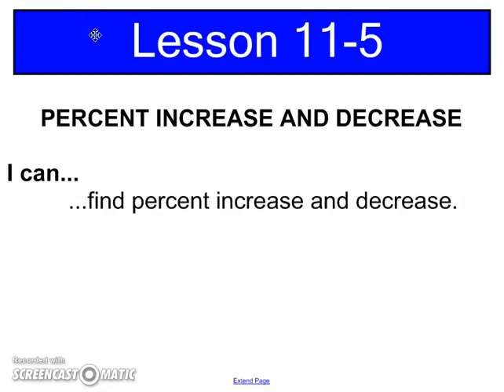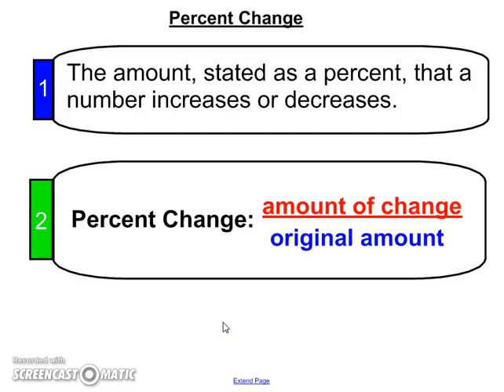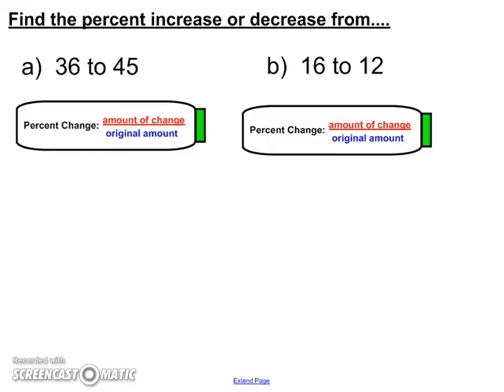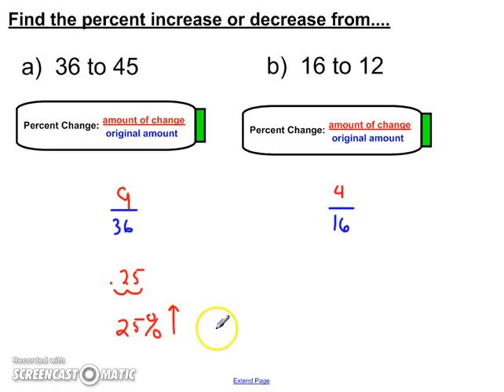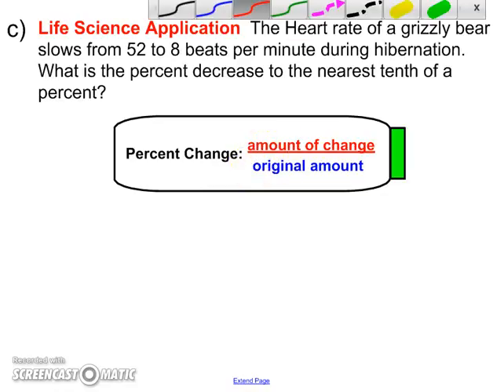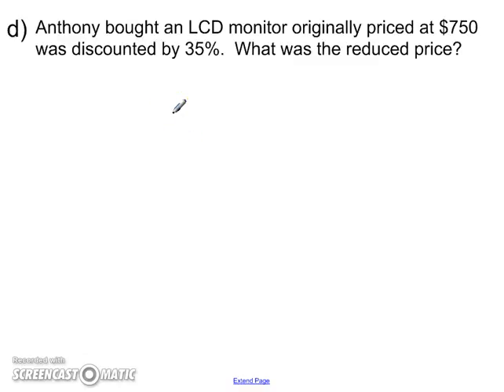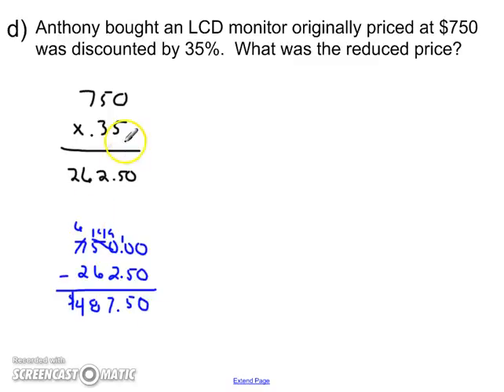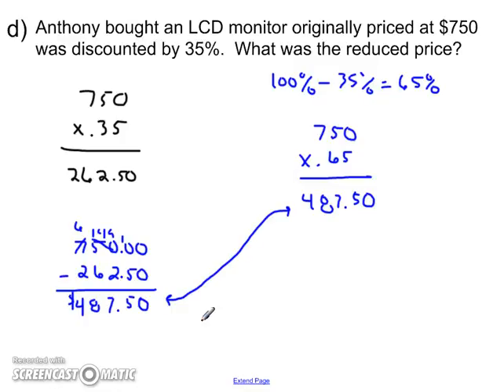Lesson 11-5: Percent Increase and Decrease